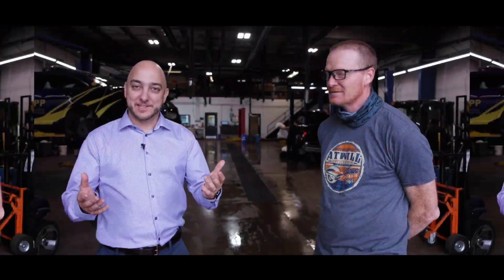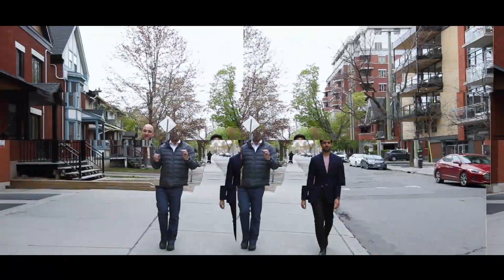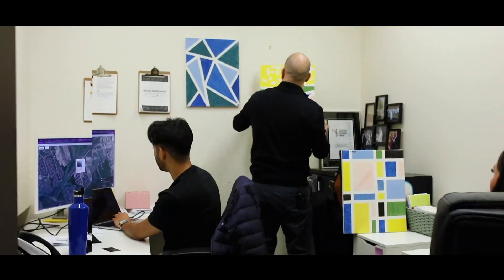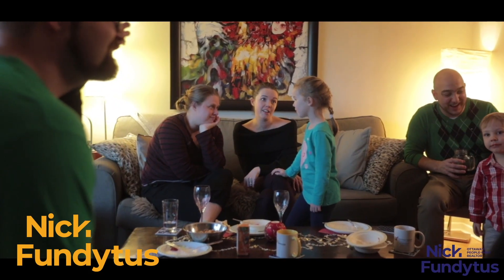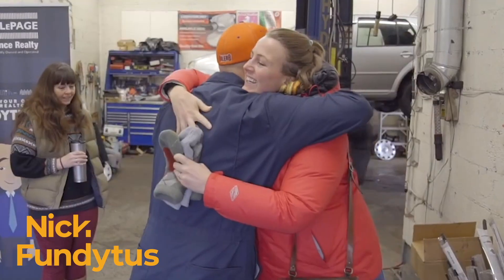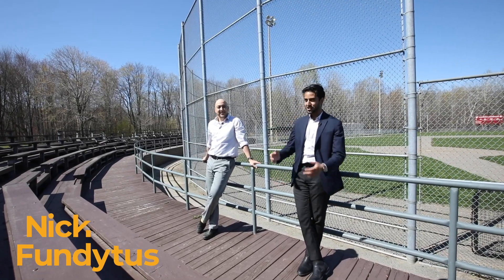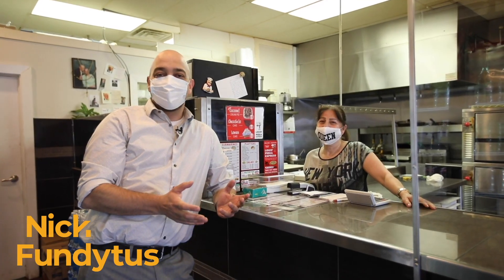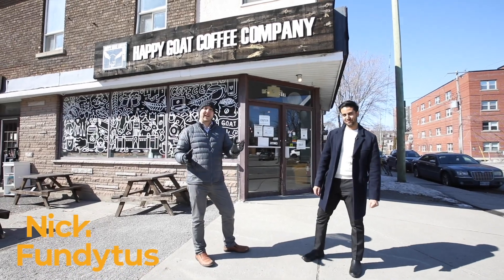Episode 8 | What happens in an Ottawa Home Inspection?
Have you ever wondered what happens in a home inspection?

In this episode, I interview Scott Hodgson of The Full Storey Residential Home Inspections. Our team has worked with Scott and his dad, Mark, for many years as our go-to home inspection team.

We talk about what a home inspection actually entails, certifications and regulations required, tools of the trade, home maintenance tips, how to get the most out of working with a home inspector on your purchase or listing, and more.